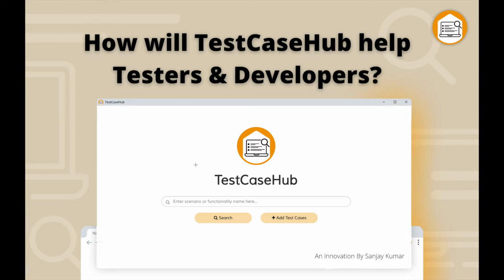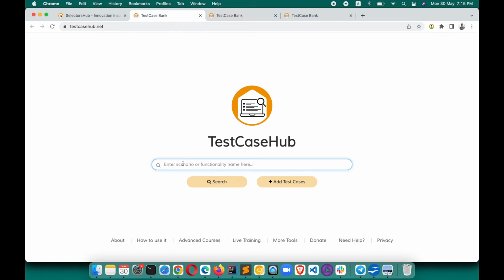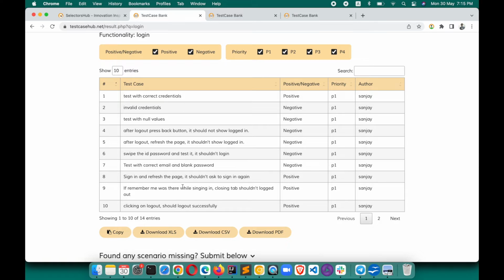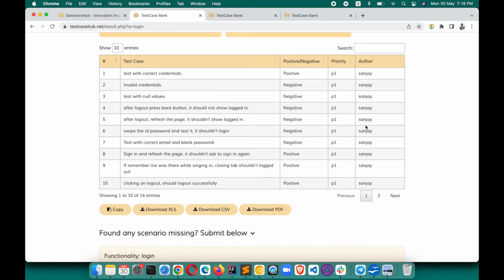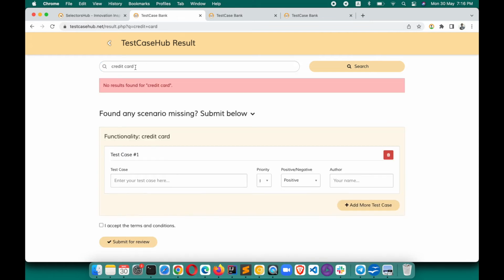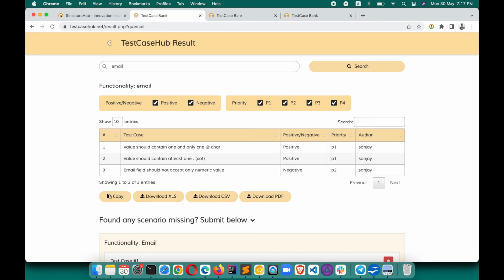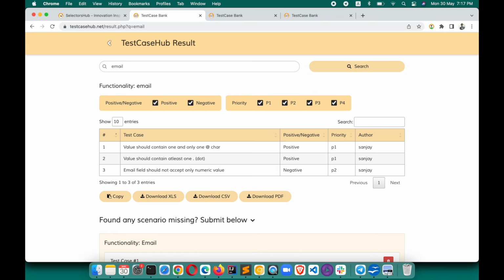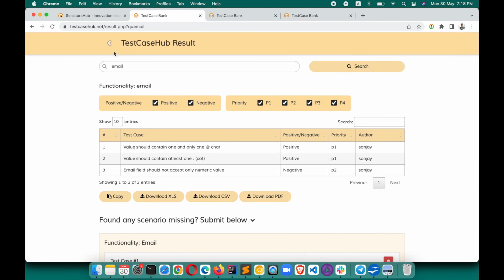How does TestCaseHub help Testers and Developers while software testing and development?